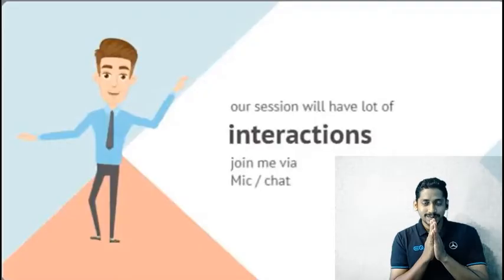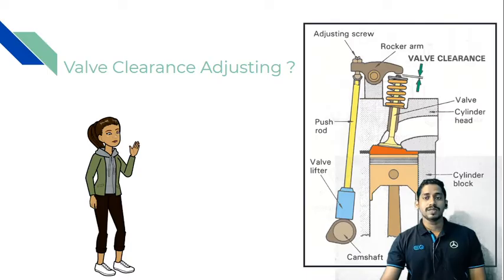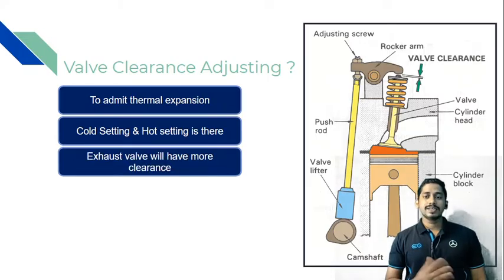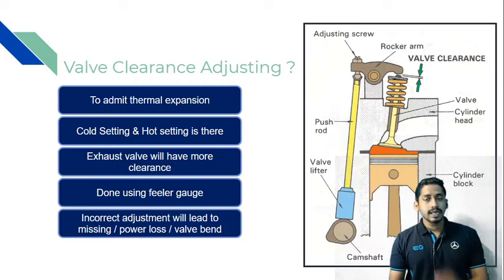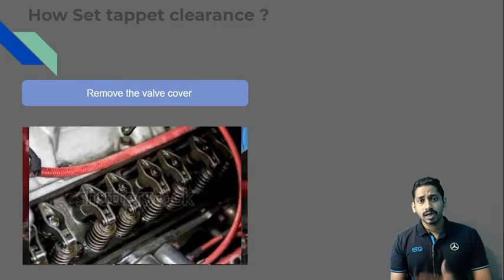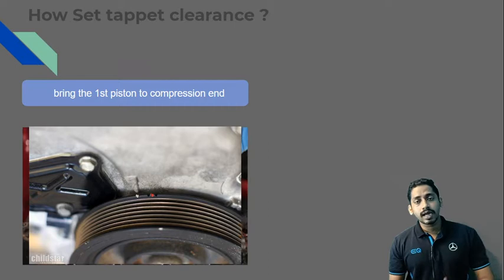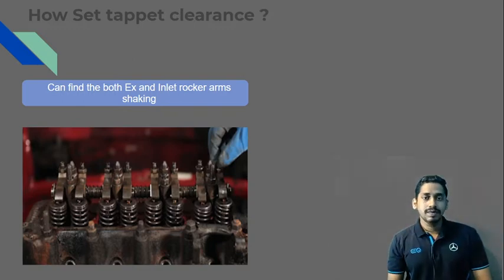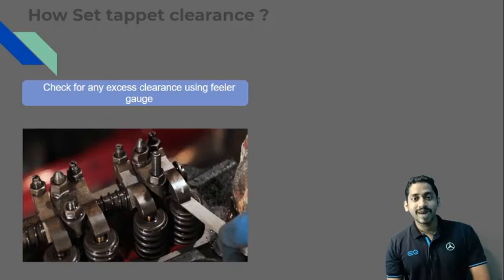Valve clearance adjusting tutorial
- Exp 23 Tappet Setting , virtual class